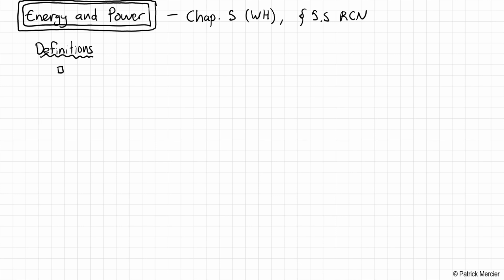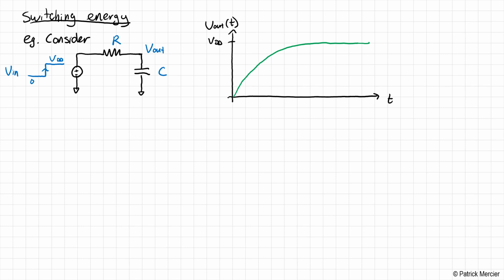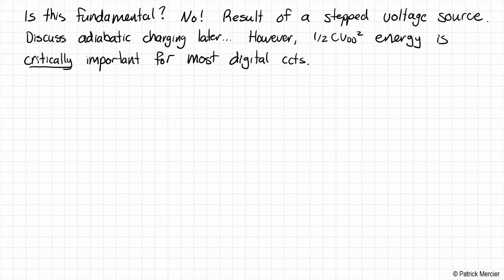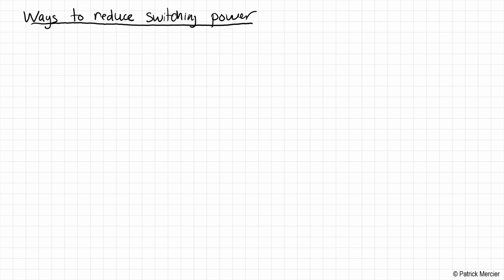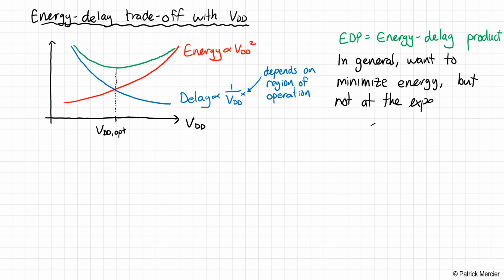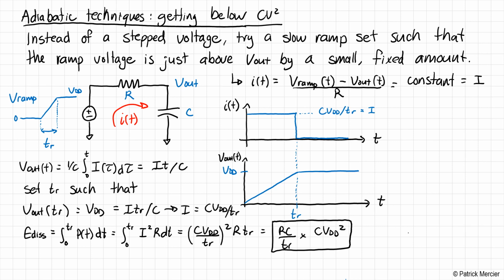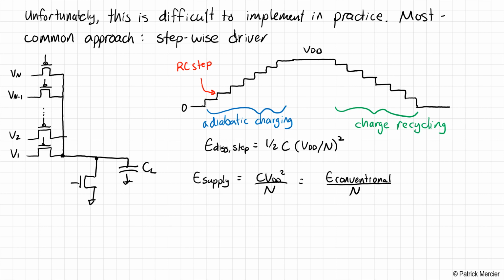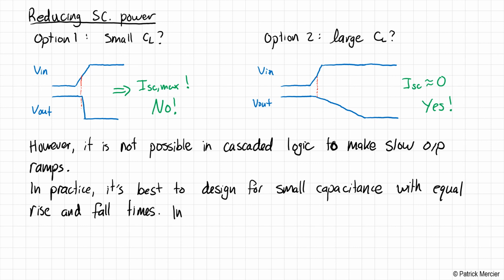ECE 165 - Lecture 9: Energy and Power in Digital CMOS Circuits (2021)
Lecture 9 in UCSD's Digital Integrated Circuit Design class, where we discuss the different types of energy and power consumption in digital circuits - with dynamic (switching) energy and leakage power being the most important ones. We slowly develop models for these, and discuss mitigation techniques, including adiabatic logic and charge recycling concepts.